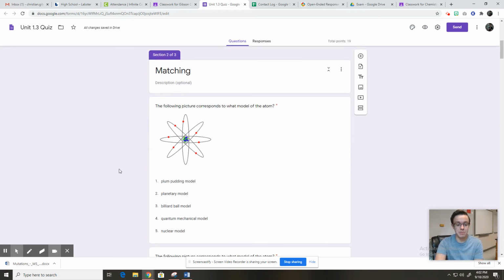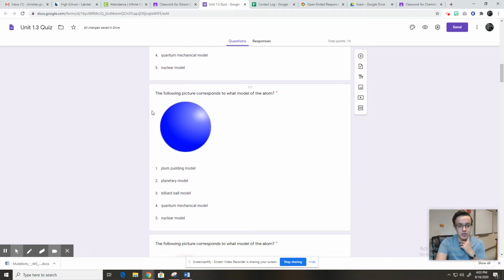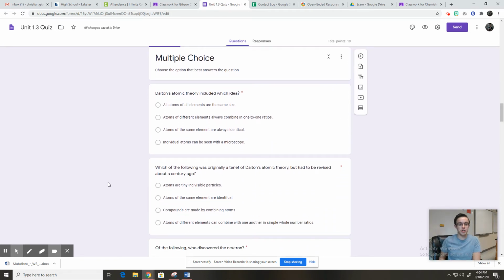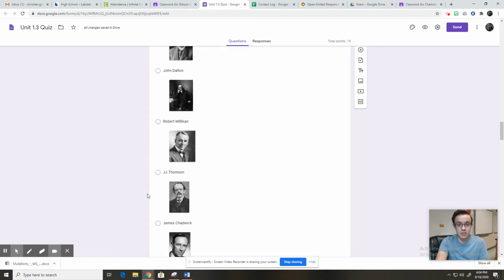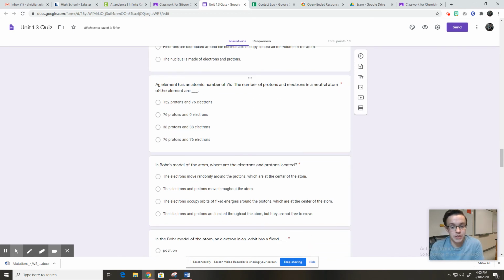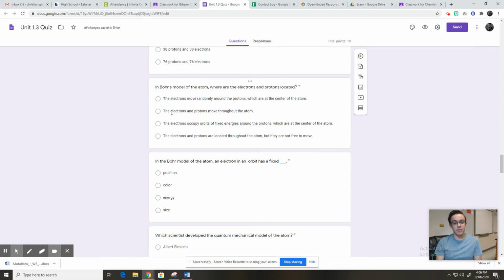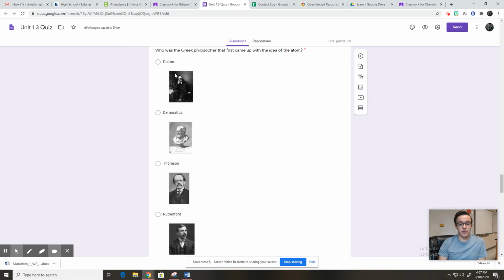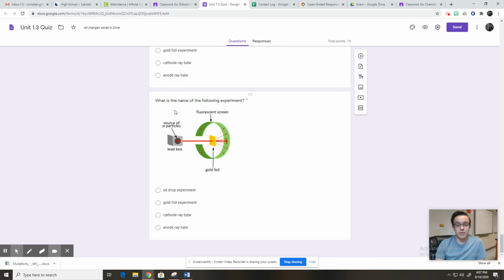Evaluate: Unit 1.2 and 1.3 Quiz